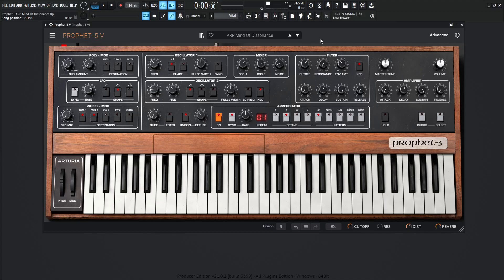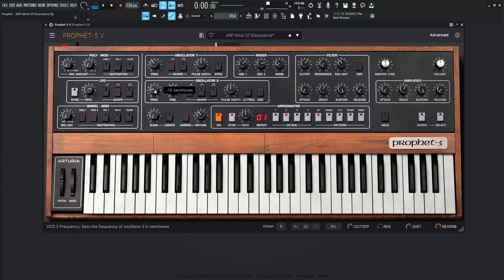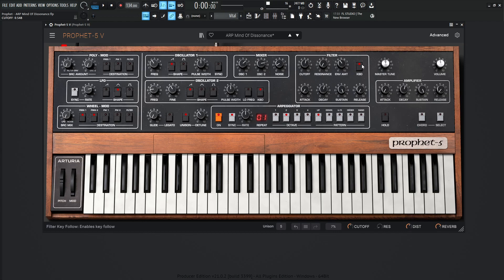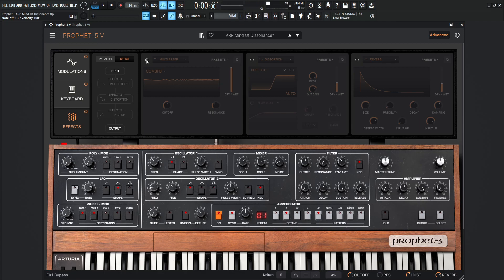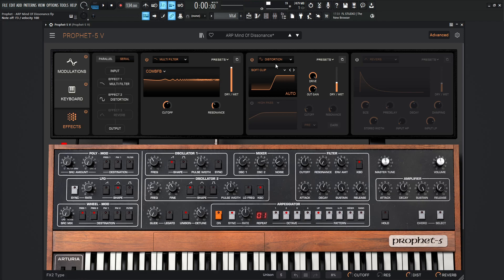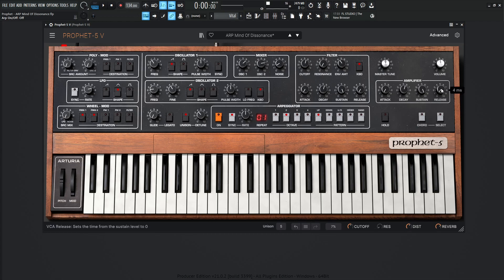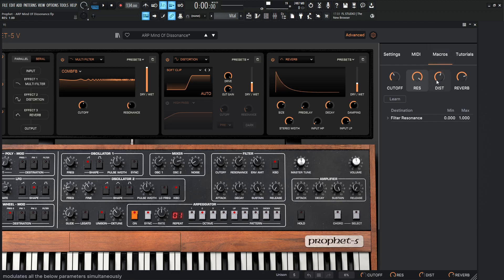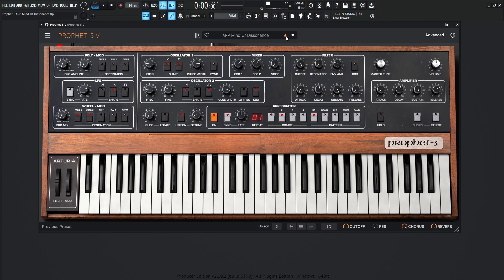Mind Of Dissonance - Prophet 5 V Sound Design Tutorial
The Prophet 5 V is Arturias emulation of the hardware synthesizer The Prophet, it is also included in the V Collection. In this sound design tutorial we make an aggressive arp (arpeggio) that has analog grit and it is just disgusting on all levels! This patch was originally intended as a lead, but morphed into and arp with the arrangement in the video. It is easily converted into a lead by turning of the arpeggiator and adding some release on the amplifier envelope!

Take a look in the playlist section of the channel to find detailed tutorials on other various synthesizers such as: u-he Diva, Arturia Pigments 4, UVI Falcon, Kilohearts Phase Plant, Harmor, Sytrus, Toxic Biohazard, xfer Serum, Vital, Poizone, Harmless, Sawer, 3xOSC, GMS, as well as general music, mixing, mastering and workflow tutorials.